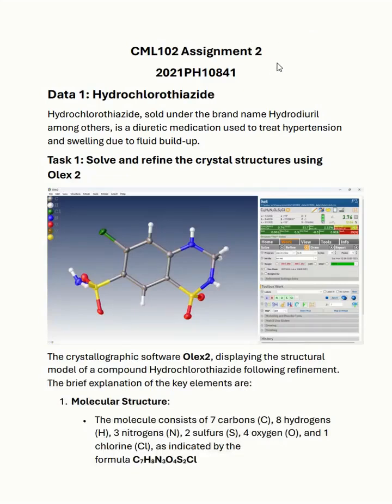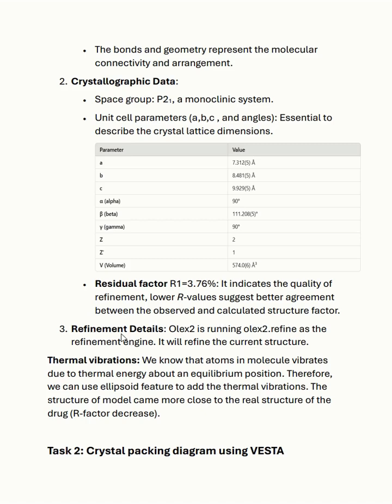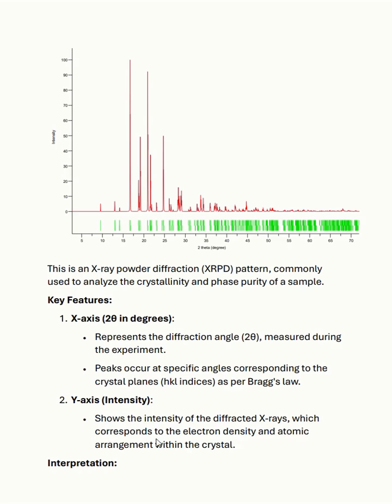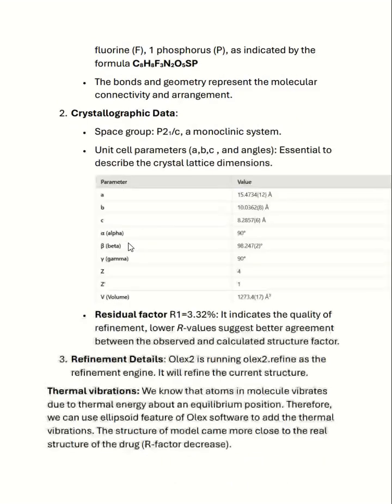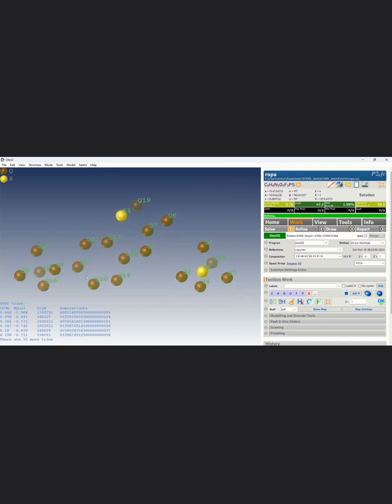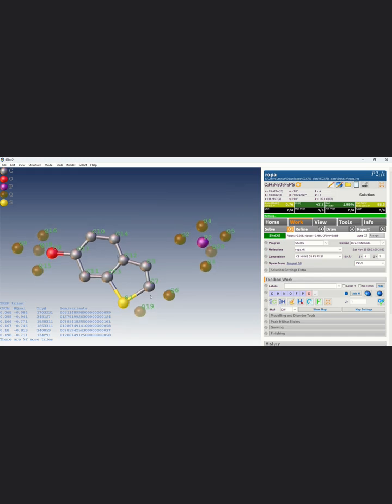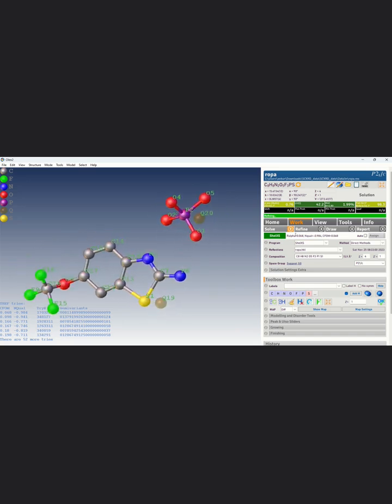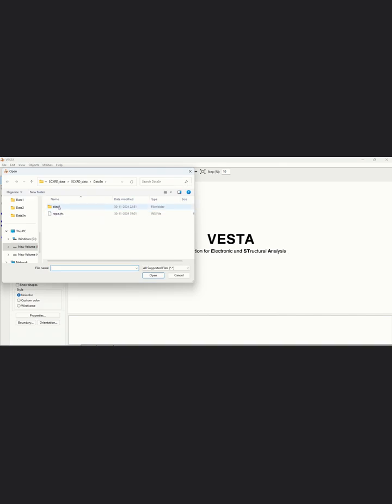Creating a Structural Model from XRD Data Using Olex2 Software